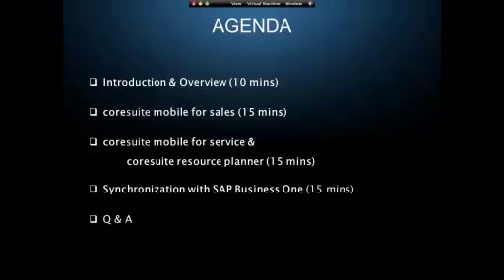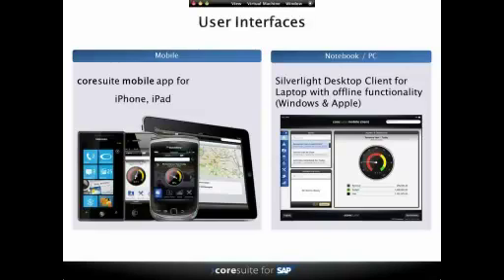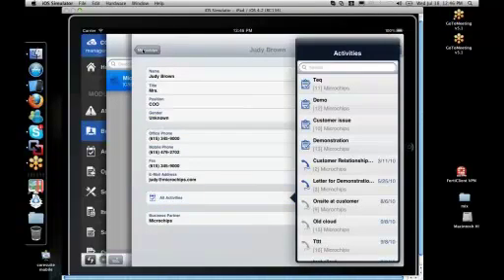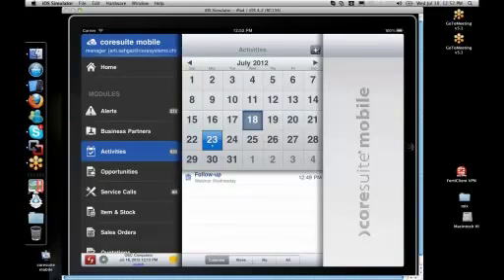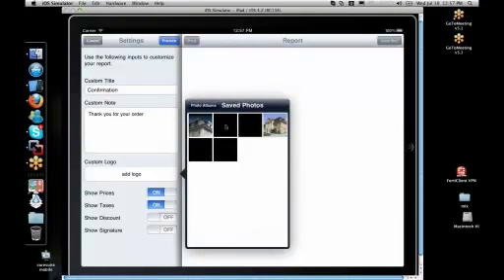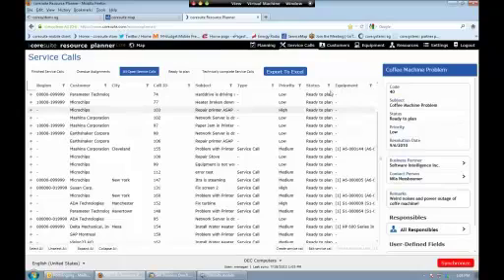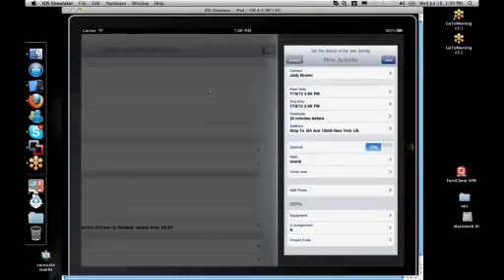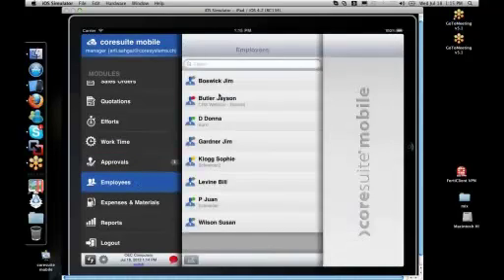Encaptis - All Things Mobile for SAP Business One with coresuite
The Encaptis Wednesday Webinar for July focuses on -All Things Mobile- for SAP Business One and features coresuite Mobile Sales and Service as well as coresuite Resource Planner. The coresuite mobile suite of products makes master company data available on various mobile devices. With no additional infrastructure required for synchronization thanks to the coresuite cloud, these products enable companies using SAP Business One to make further operational simplifications and individual adjustments creating more visibility and clarity into their business.